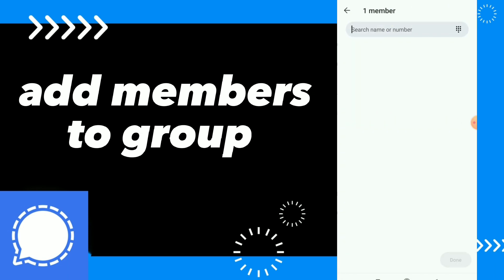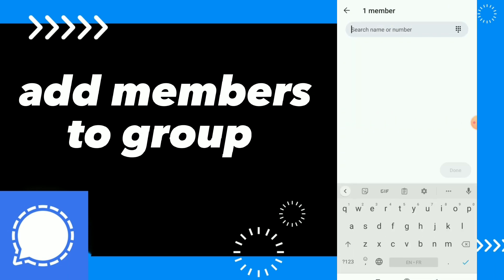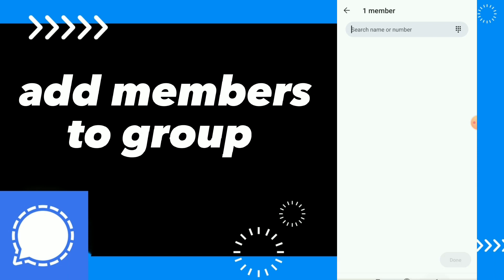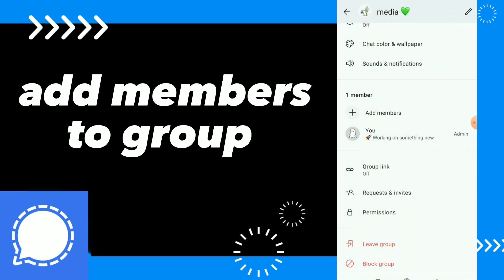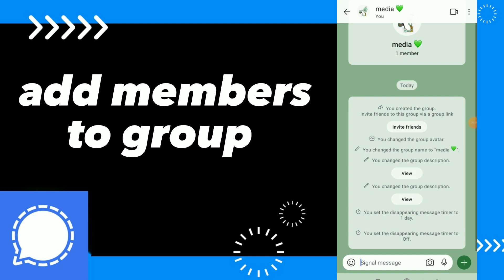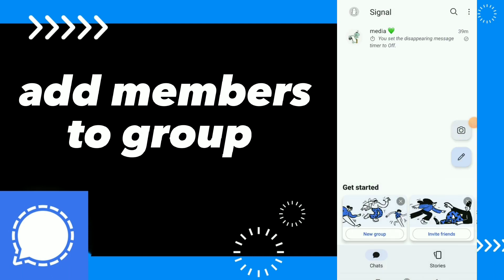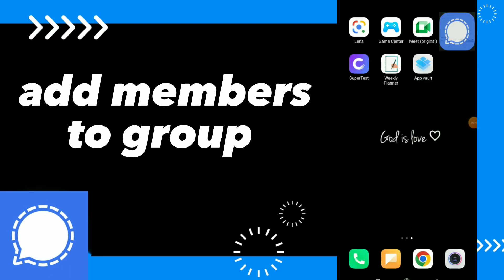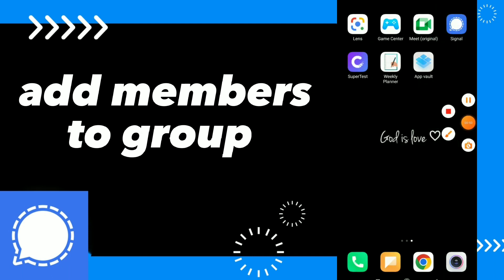How To add Members To Group On Signal App